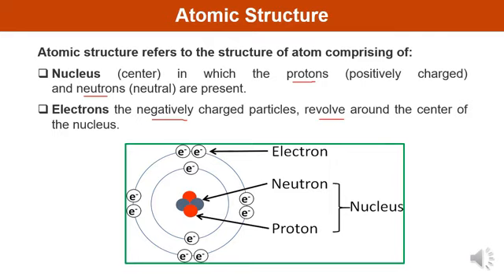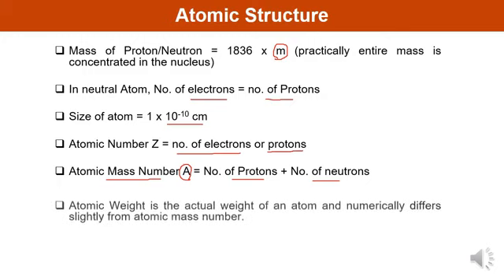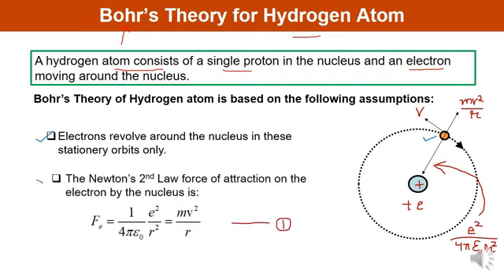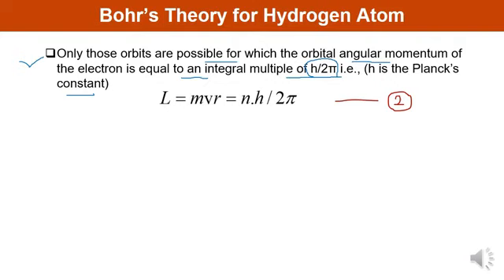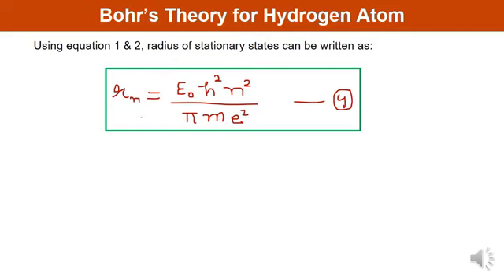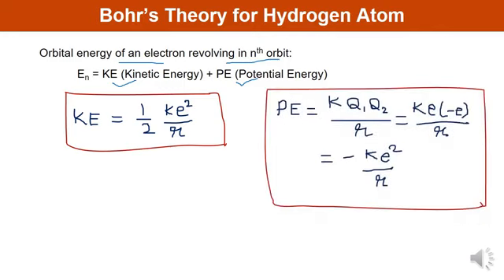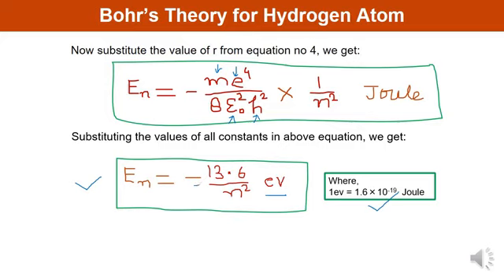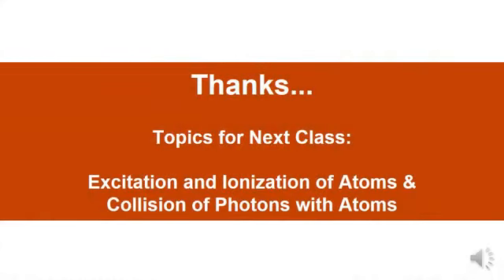May 12, 2024